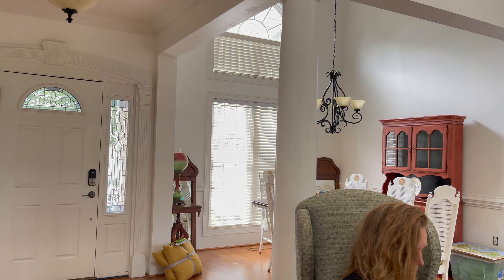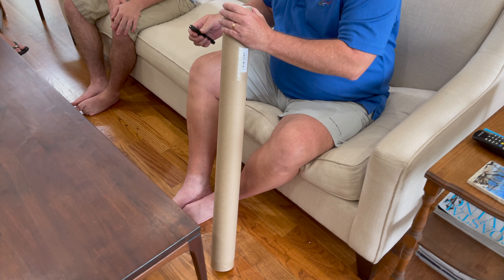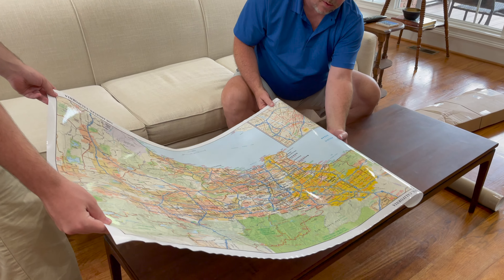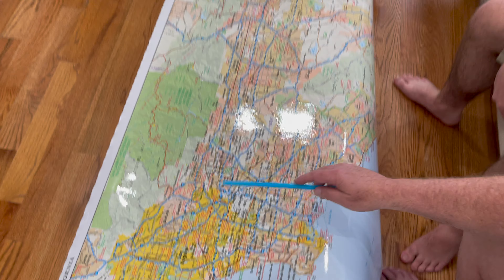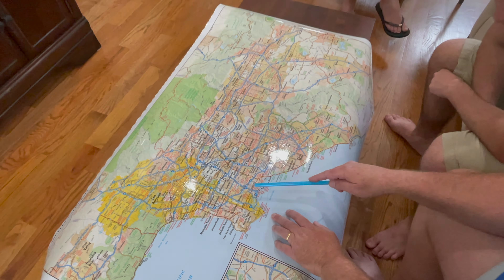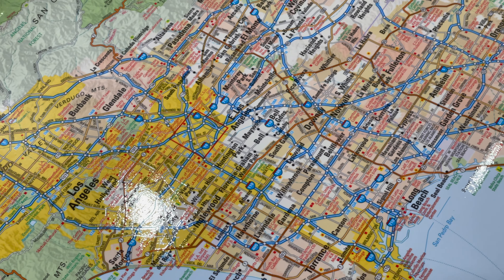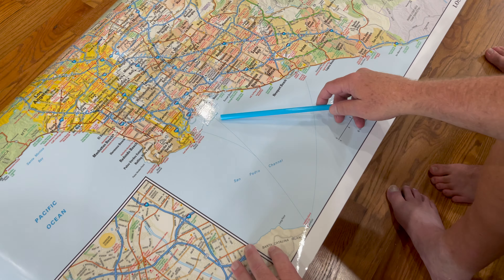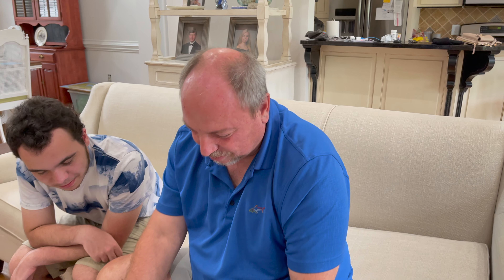Map of Los Angeles - Laminated - Unboxing